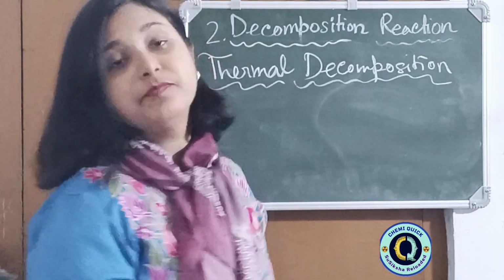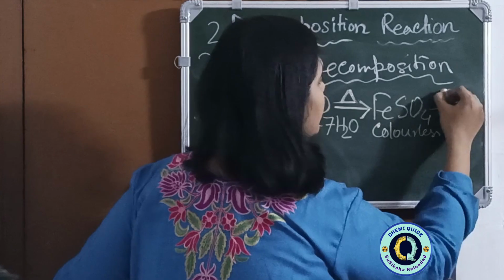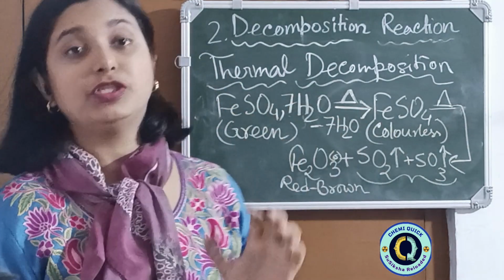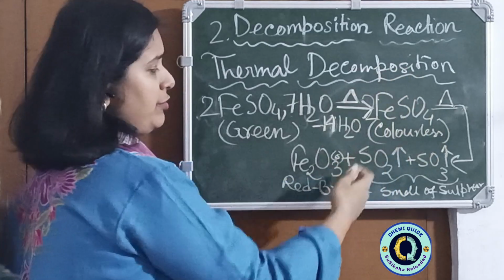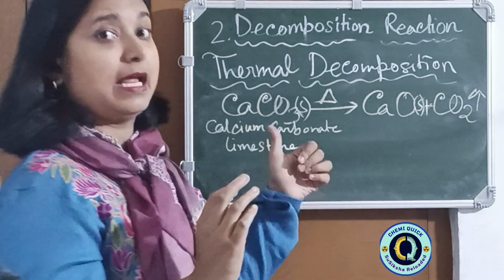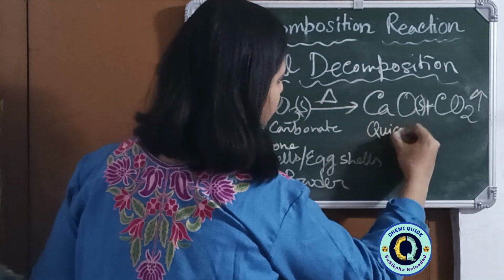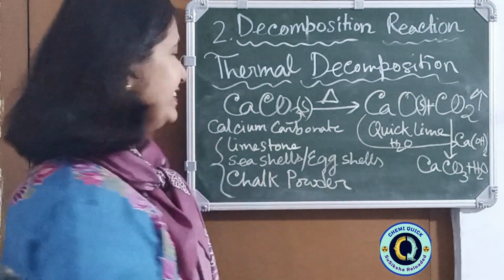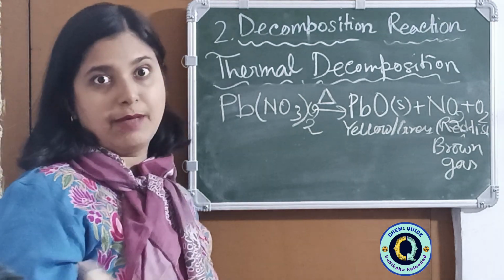CBSE SCIENCE CHAPTER 1 Class 10 | Chemical reaction and equation | Decomposition Reaction | Revision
Chemical reaction and equation class 10 | Decomposition Reaction | CBSE BOARD Revision